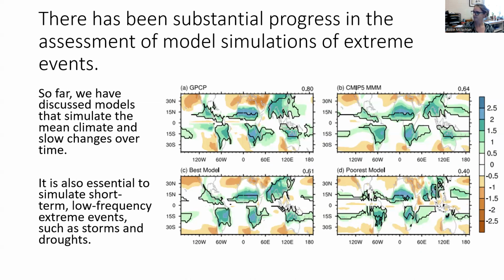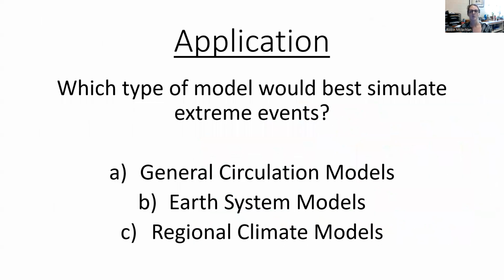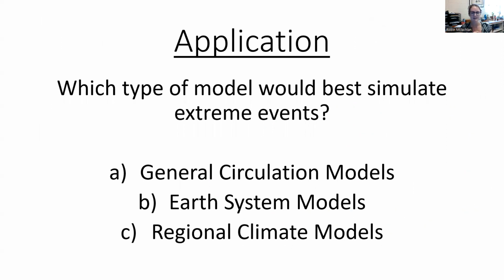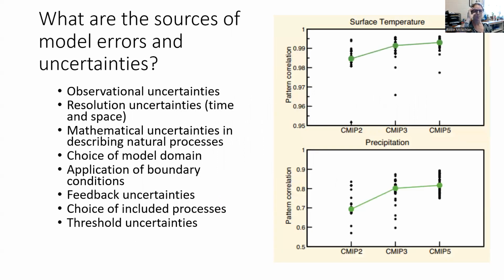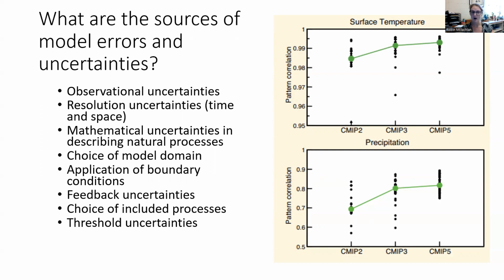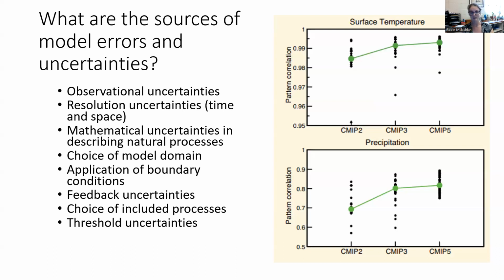6 5 ModelUncertainty